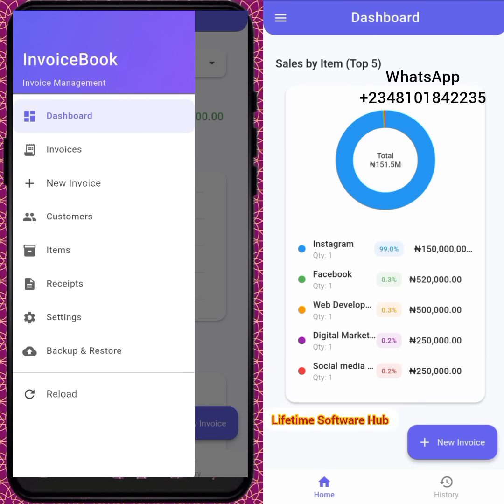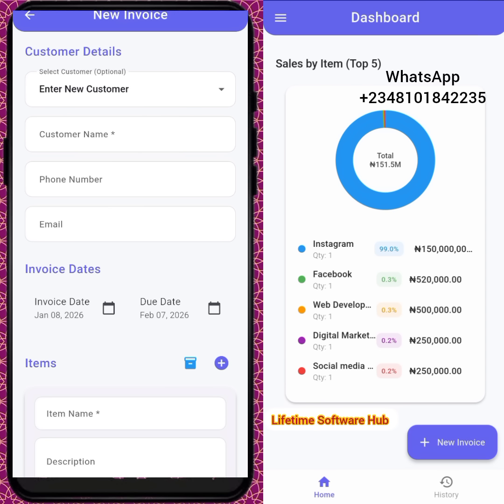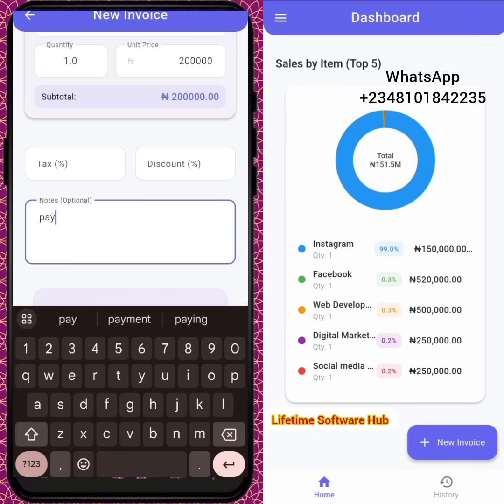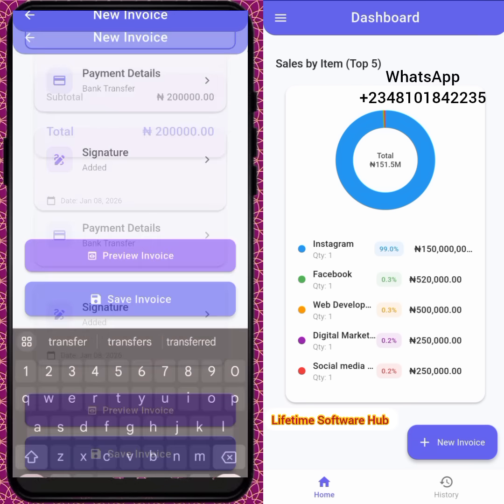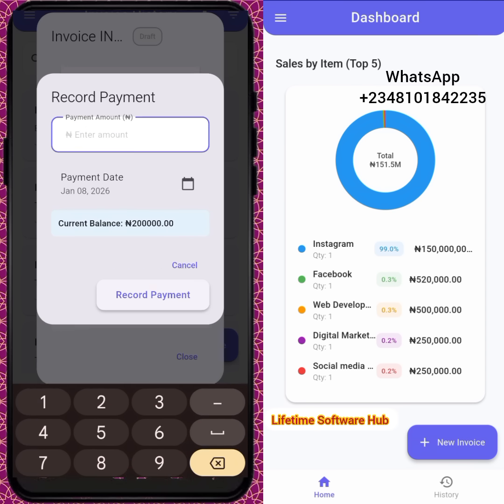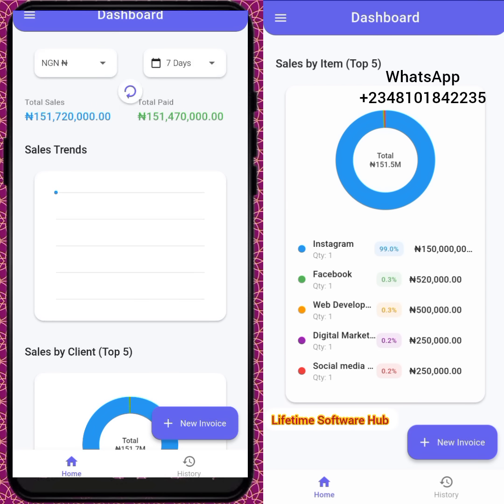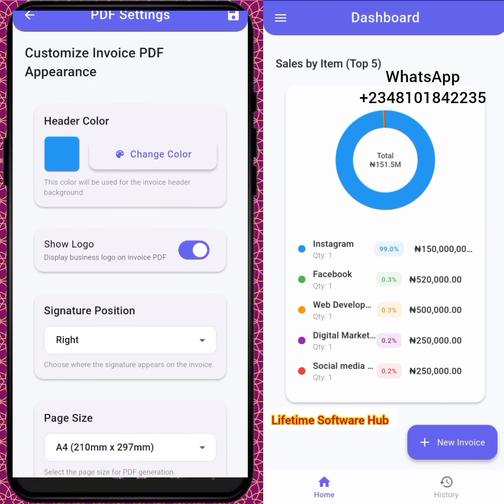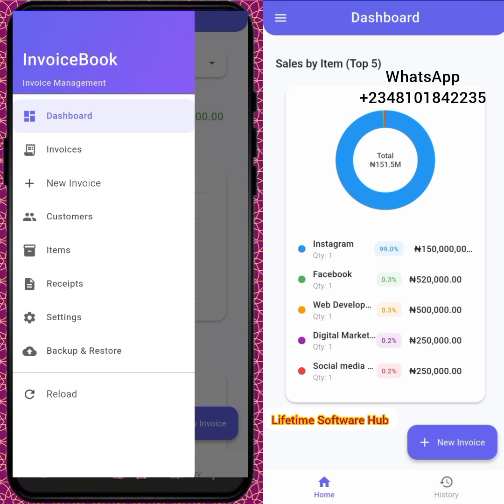Launch Your Own Secure Offline InvoiceBook App for Android with Lifetime Use| Download On Playstore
⚠️ Most invoice apps fail when there’s no internet, charge monthly fees, or break on older Android phones.

In this video, I show you step-by-step installation of a professional invoice mobile app designed for real business owners who need reliability, speed, and lifetime ownership.

This solution is perfect if you want:

A one-time payment invoice system

An app that works fully offline

No subscriptions, no hidden charges

Support for old and new Android versions

Full installation from start to finish

How the license activation works (one-time only)

How the app runs 100% offline after activation

How invoices are created, saved, and exported

How business owners can use it daily without internet

⭐ KEY FEATURES THAT MAKE THIS APP DIFFERENT

✔ Works WITHOUT internet
✔ Android 5 to 14+ compatible
✔ Lifetime access – one-time payment
✔ Lightweight & fast (not heavy)
✔ Invoice creation with totals properly aligned
✔ Invoice history (Paid / Unpaid / Outstanding)
✔ Invoice export as JPEG
✔ ₦ Naira currency supported
✔ Secure license enforcement (no cracking)
✔ Stable navigation & smooth UI

💰 WHY BUSINESSES LOVE THIS

No monthly bills

No data loss when offline

Works in shops, markets, warehouses

Ideal for SMEs, freelancers & vendors

Can be sold or licensed as your own product

👉 One-time payment, lifetime usage
👉 No subscription
👉 No internet dependency

📢 Get the latest on:

Tech updates

Lifetime software deals

Google algorithm news

Business & SaaS insights

More powerful software tutorials coming!